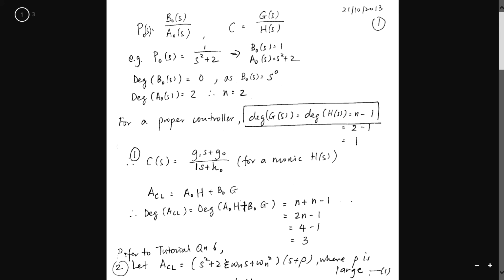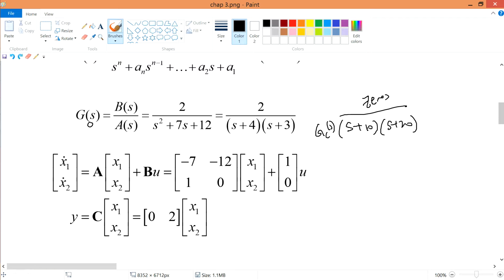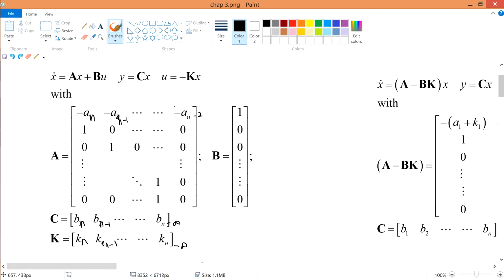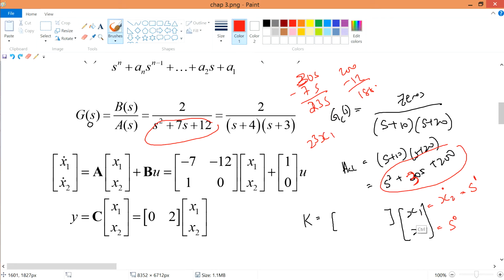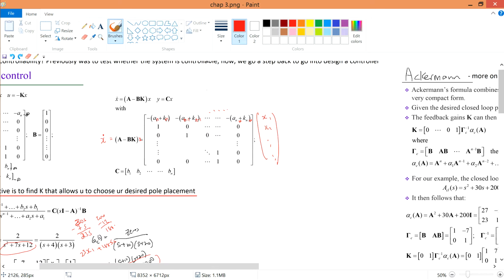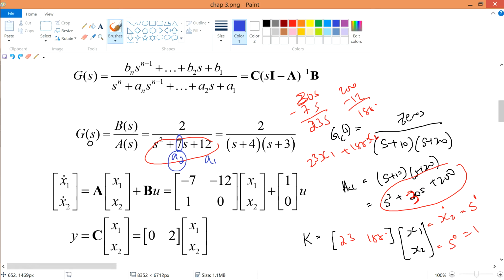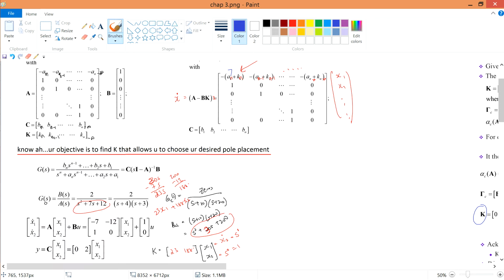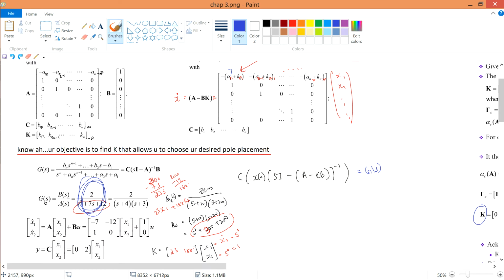l7v2 Introduction to pole assignment and general closed loop canonical form